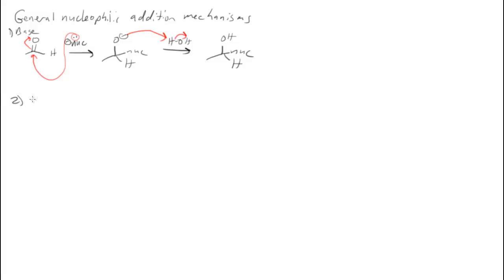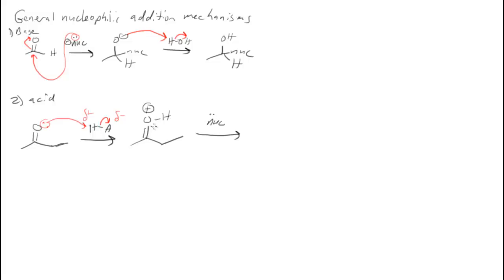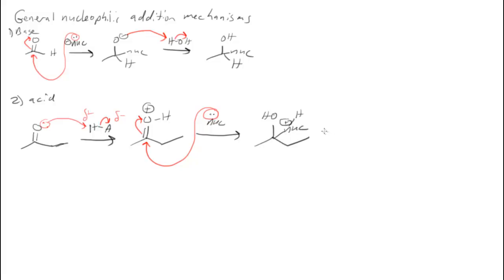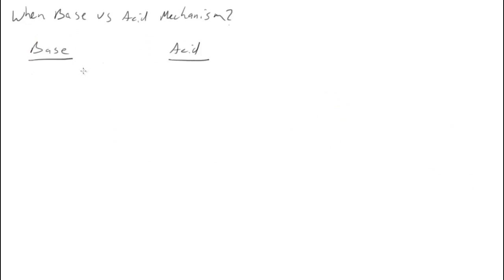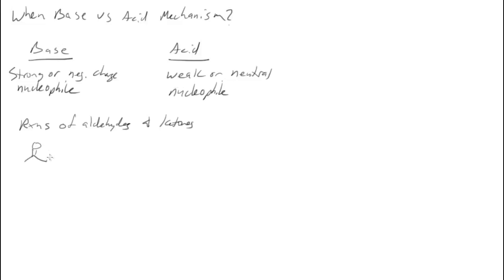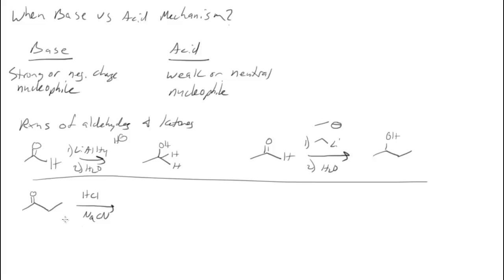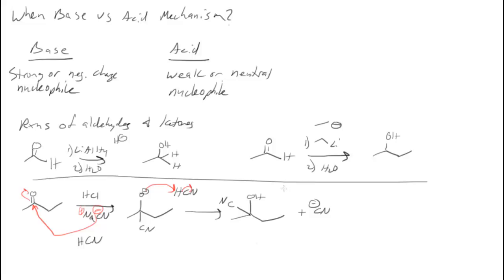Ch 21 Aldehydes and ketones 2 - Reactions with H-, R- and CN-